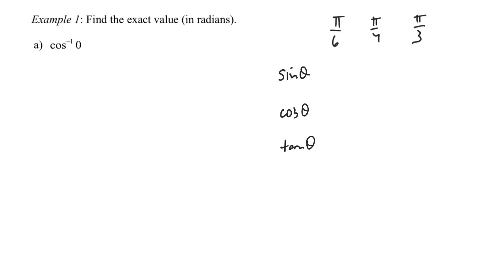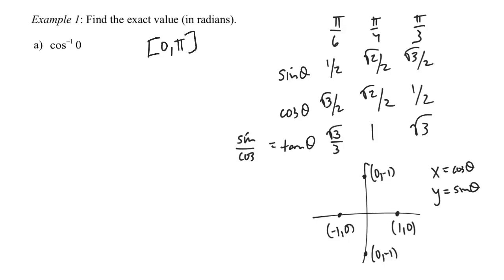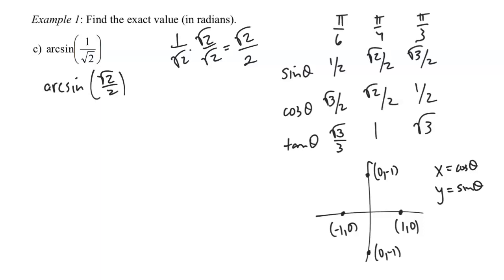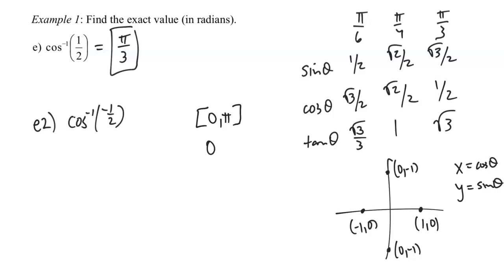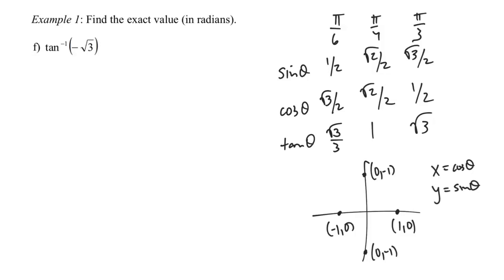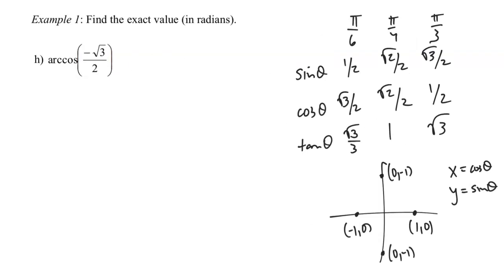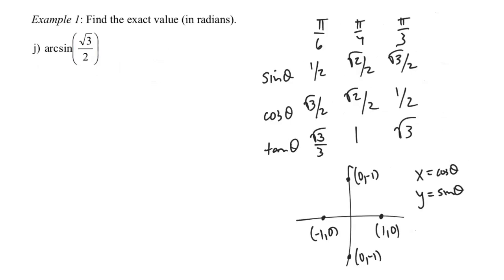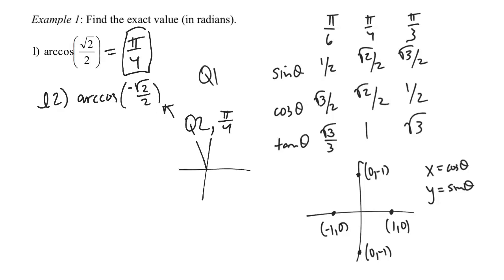Section 4.7 Notes - Evaluating Inverse Trig Expressions